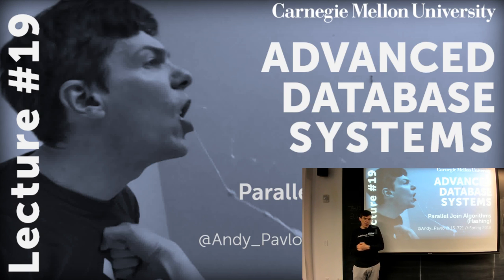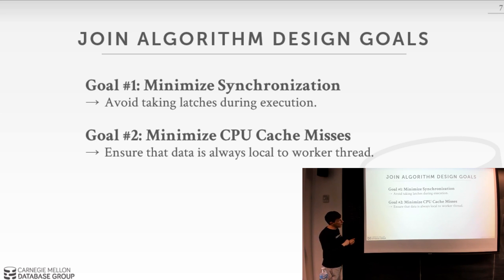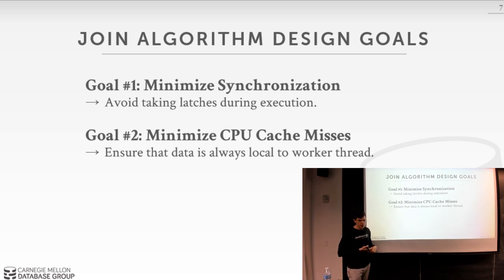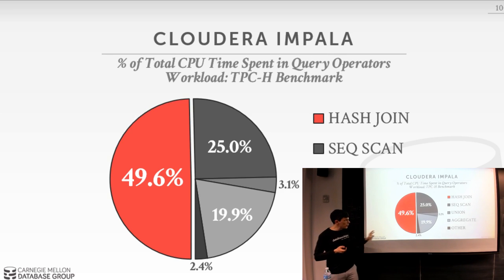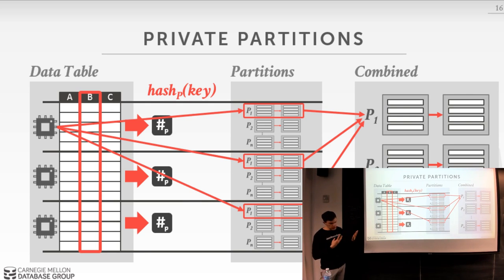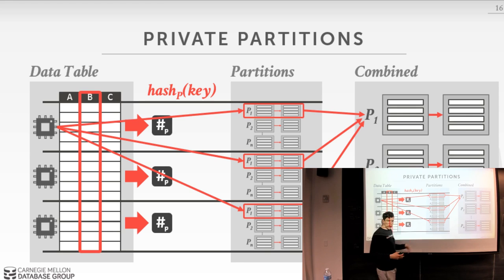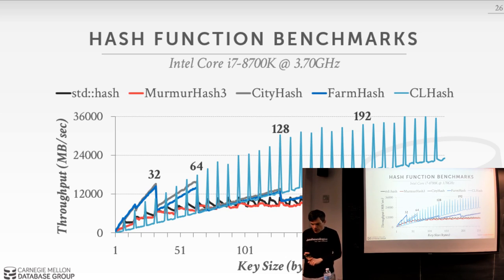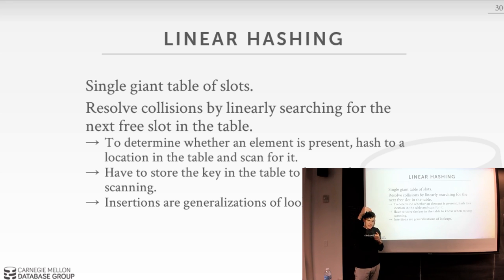CMU Advanced Database Systems - 19 Parallel Hash Join Algorithms (Spring 2018)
15-721 Advanced Database Systems (Spring 2018)